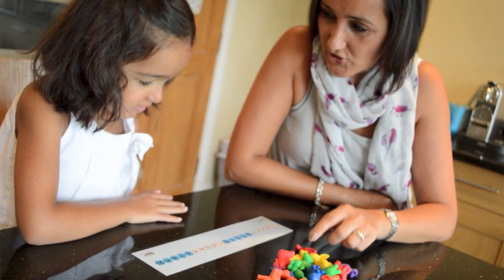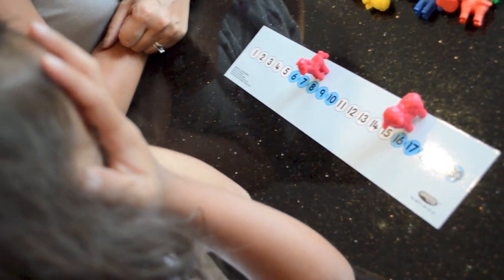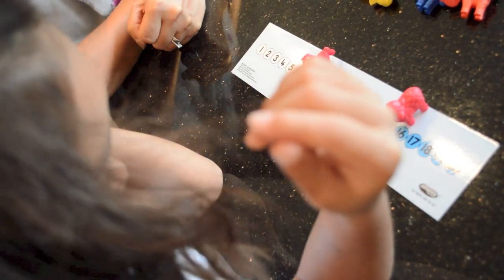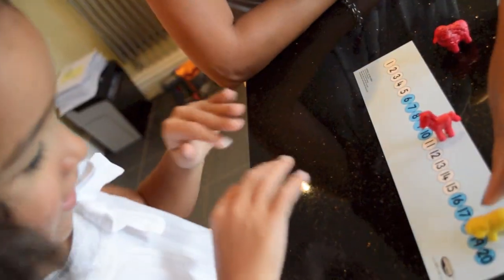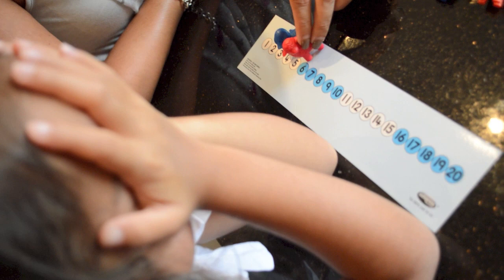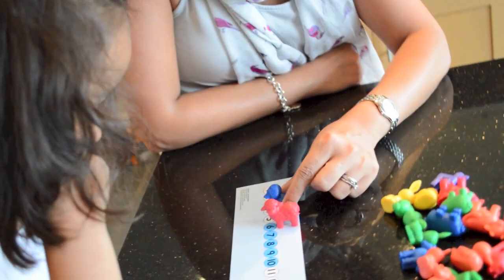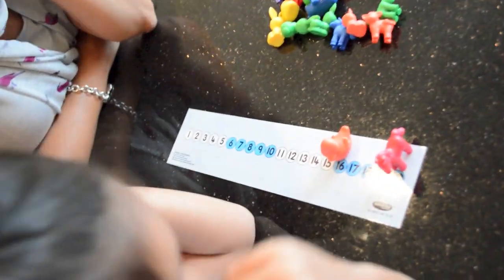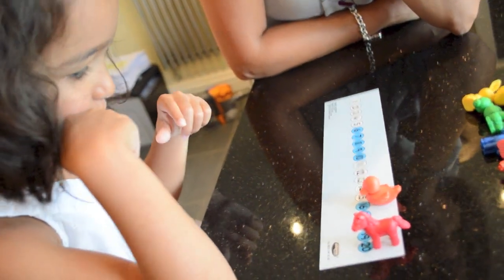Identifying highest and lowest numbers 0-20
The child uses the 1-20 number line and animal objects to identify the highest and lowest numbers.